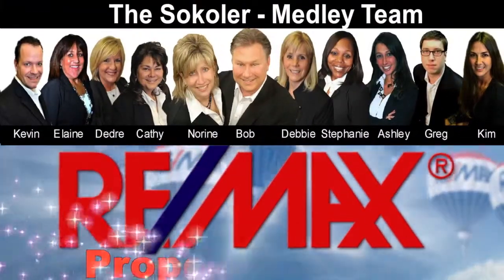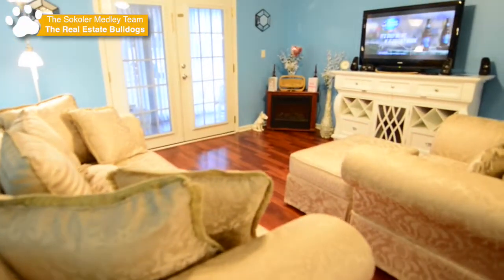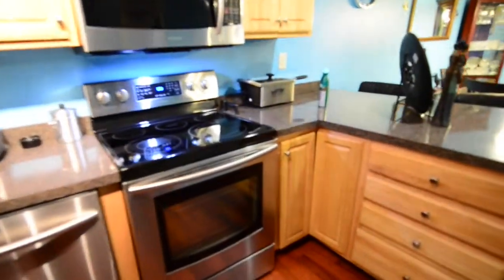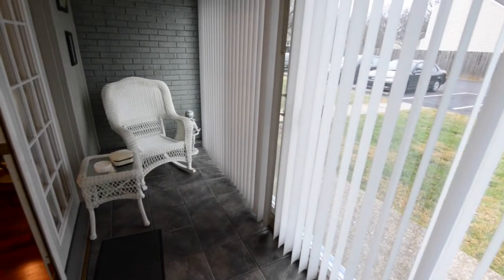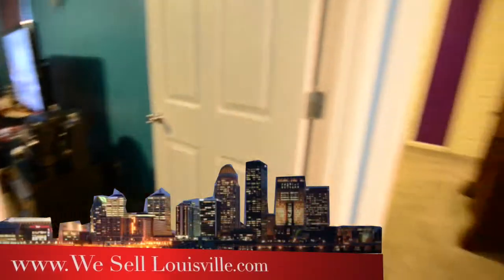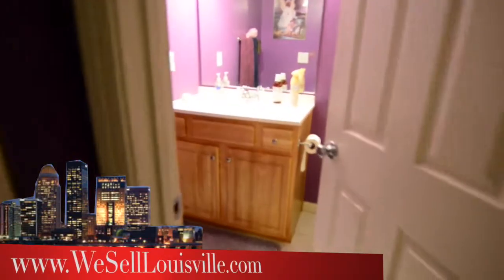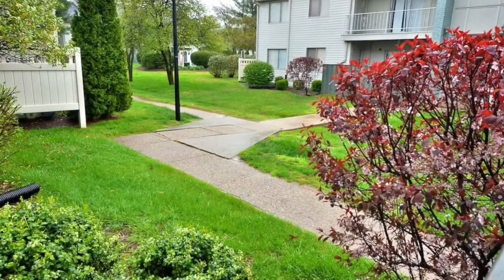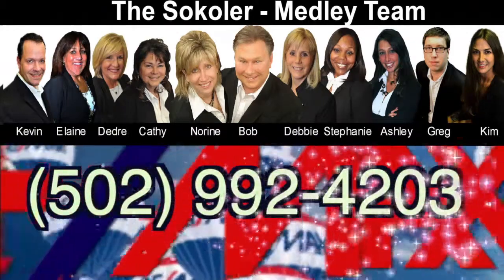4306 WISTERIA LANDING CIR #103